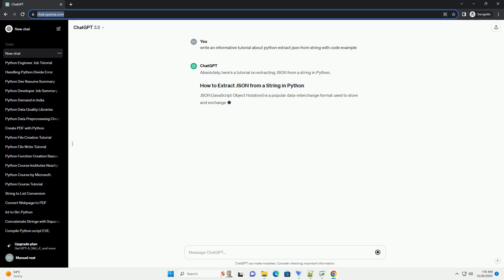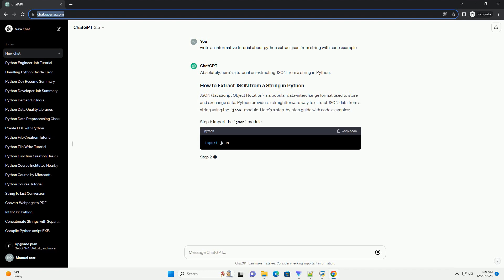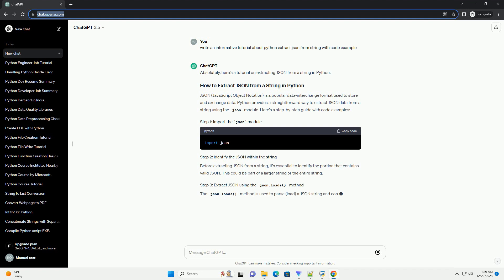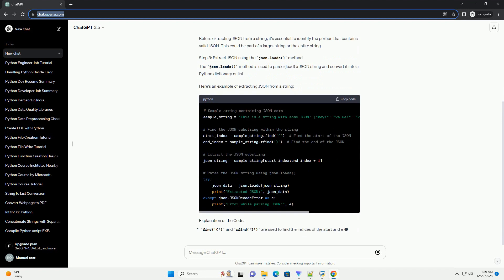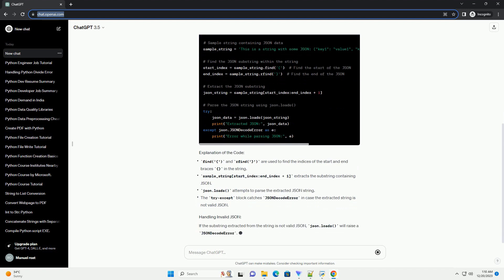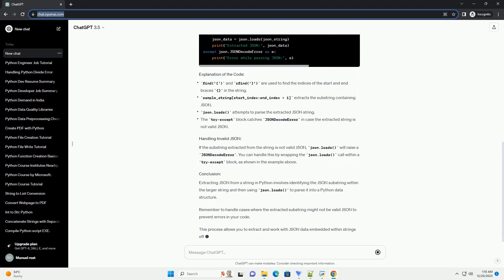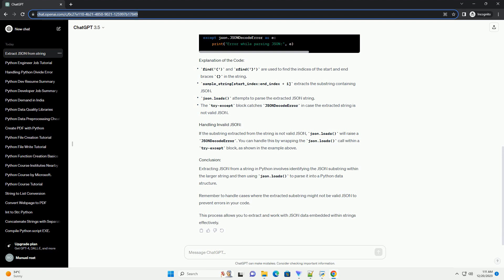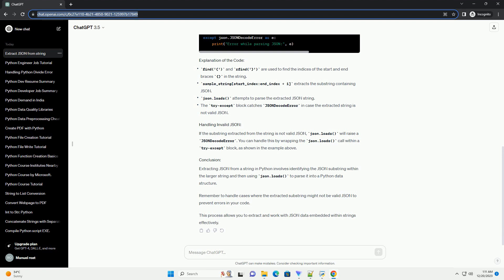python extract json from string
Absolutely, here's a tutorial on extracting JSON from a string in Python.
JSON (JavaScript Object Notation) is a popular data-interchange format used to store and exchange data. Python provides a straightforward way to extract JSON data from a string using the json module. Here's a step-by-step guide with code examples:
Before extracting JSON from a string, it's essential to identify the portion that contains valid JSON. This could be part of a larger string or the entire string.
The json.loads() method is used to parse (load) a JSON string and convert it into a Python dictionary or list.
Here's an example of extracting JSON from a string:
If the substring extracted from the string is not valid JSON, json.loads() will raise a JSONDecodeError. You can handle this by wrapping the json.loads() call within a try-except block, as shown in the example above.
Extracting JSON from a string in Python involves identifying the JSON substring within the larger string and then using json.loads() to parse it into a Python data structure.
Remember to handle cases where the extracted substring might not be valid JSON to prevent errors in your code.
This process allows you to extract and work with JSON data embedded within strings effectively.
ChatGPT